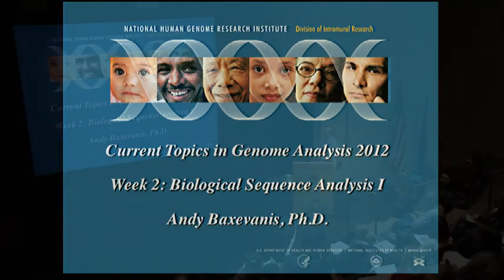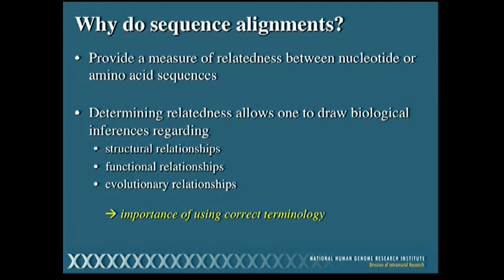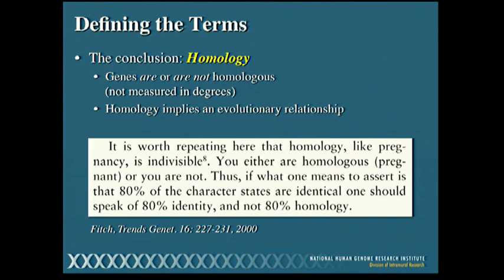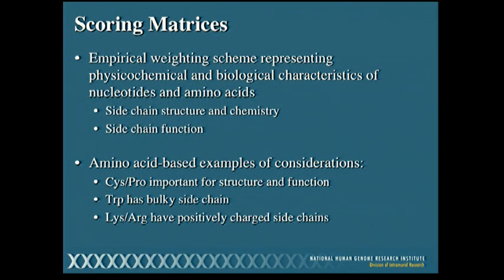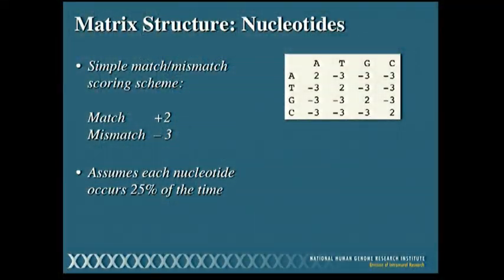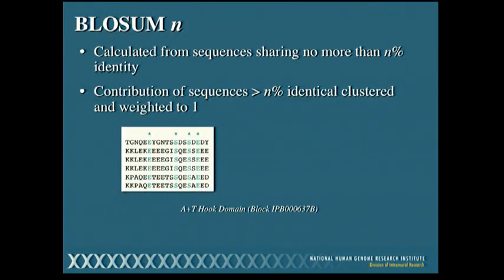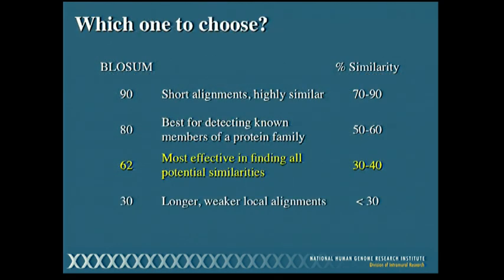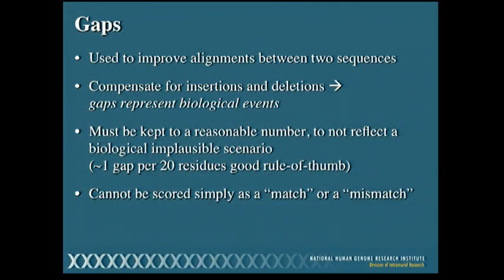Biological Sequence Analysis I - Andy Baxevanis (2012)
January 18, 2012 - Current Topics in Genome Analysis 2012